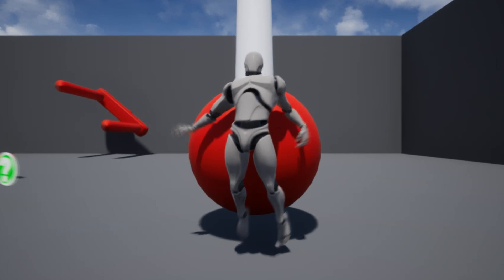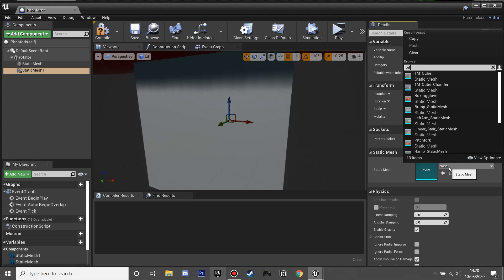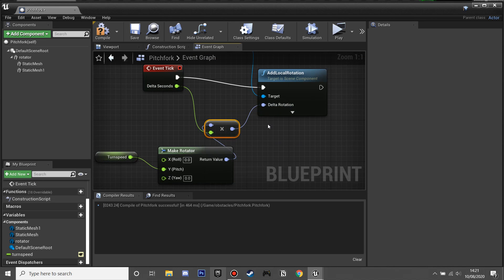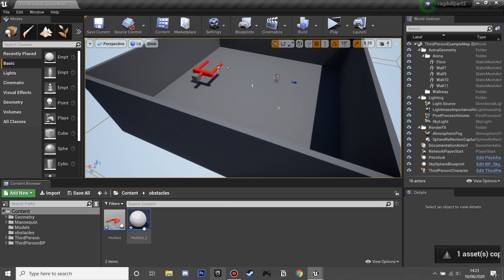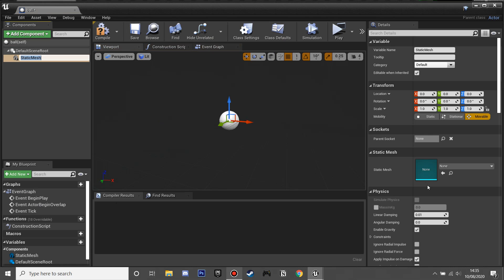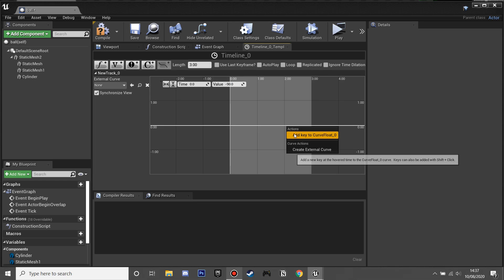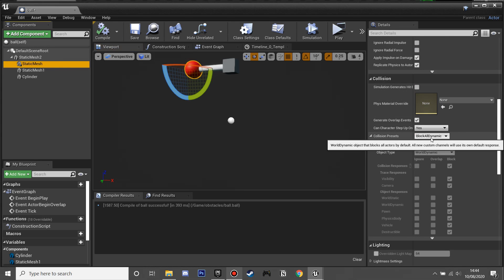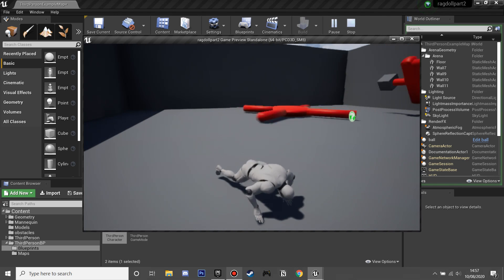Ragdoll Obstacles Tutorial Unreal Engine 4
In this video I go over how to add some moving obstacles which cause are player to ragdoll.